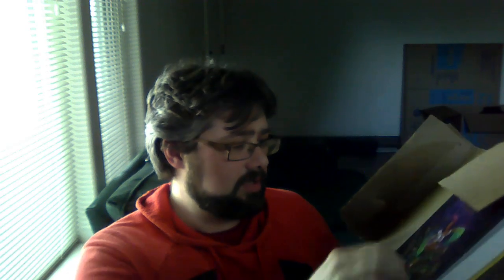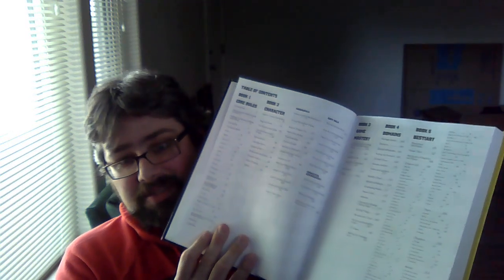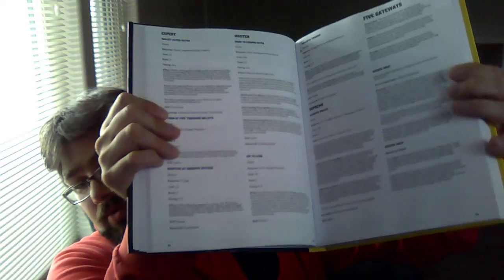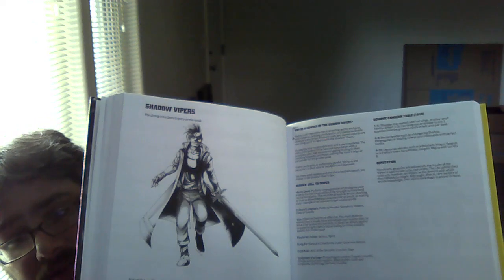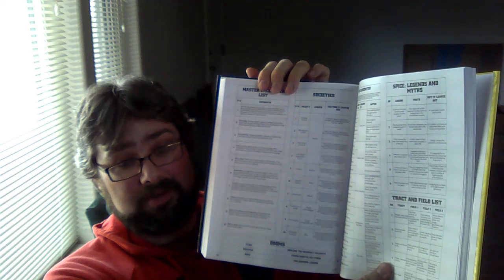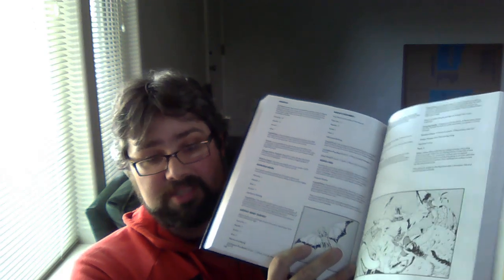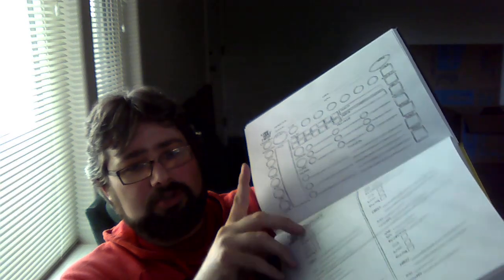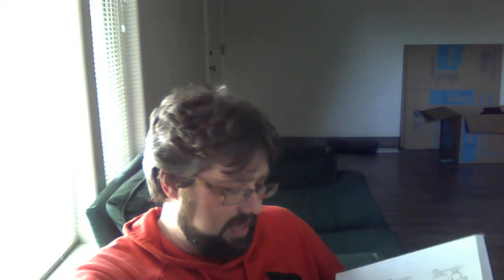Lone Wolf Fists UNBOXING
At long last! Lone Wolf Fists; available, in Print on Demand!
But, does the mythic tome measure up to it's hype?!

Of course it does! Just look at this thing! It's less book and more bludgeoning weapon!